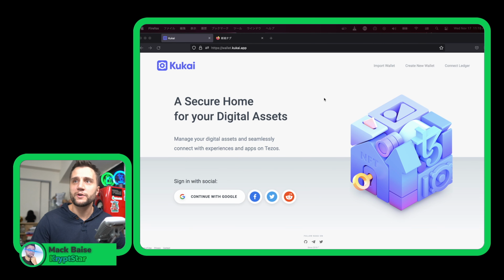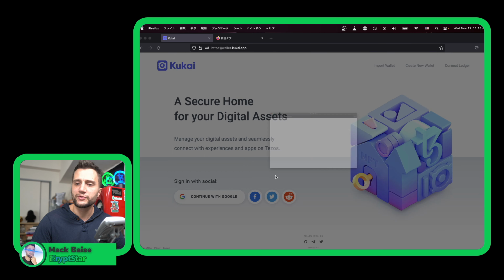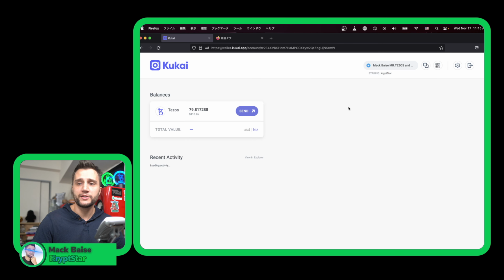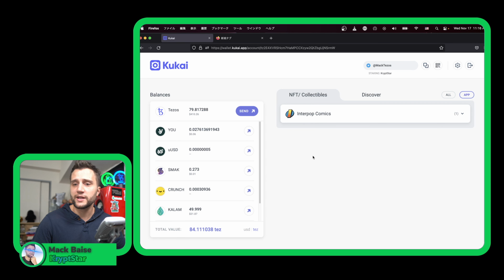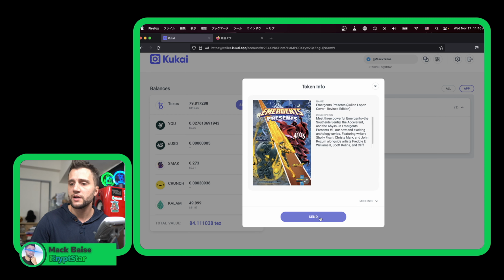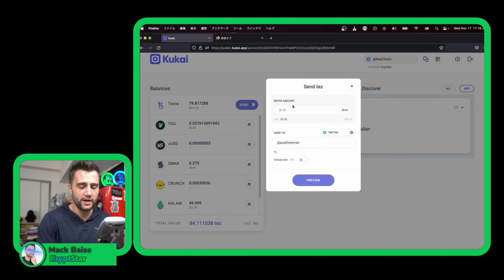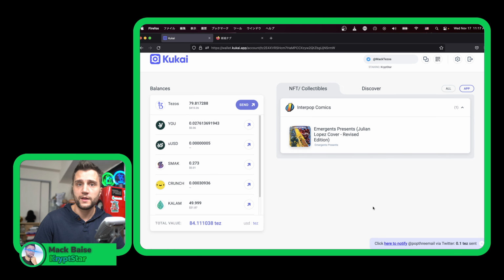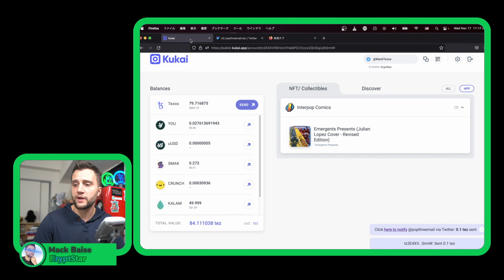Tezos Tutorials: Transferring Tezos to a Twitter account using Kukai wallet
Todays Tezos tutorial is a short, sweet tutorial explaining how to transfer your hard earned XTZ to your friends on Twitter.  It is also an awesome way to do NFT giveaways on Twitter, try it out!  Kukai wallet is an amazing wallet that is extremely flexible and takes away the node issues that Temple/Quipuswap have sometimes.  I highly recommend it for doing regular transactions.